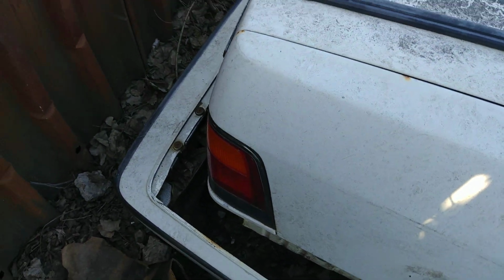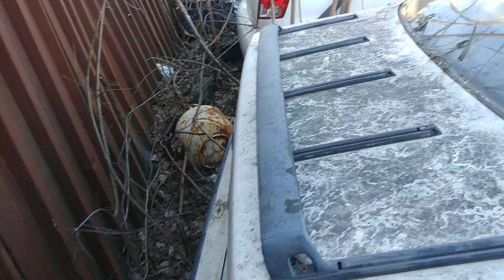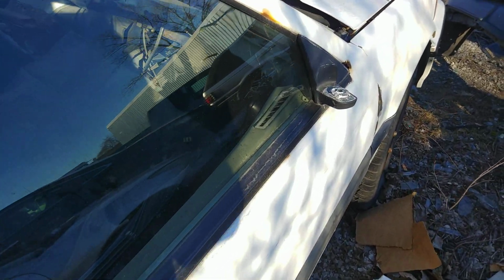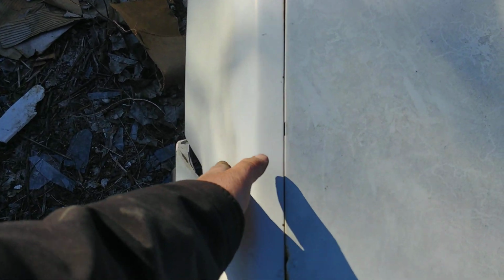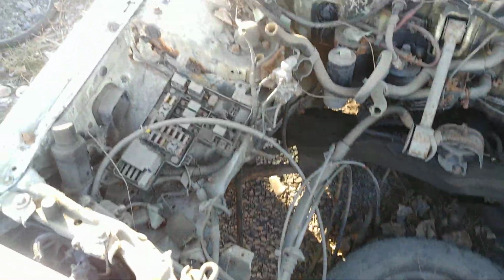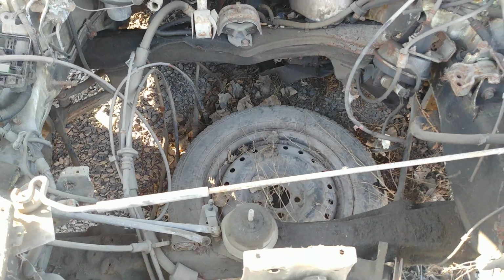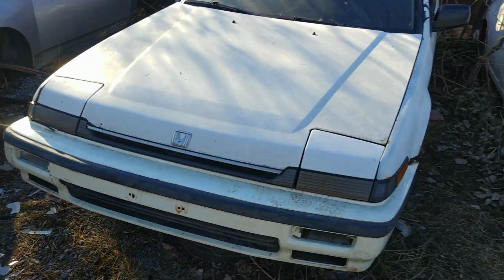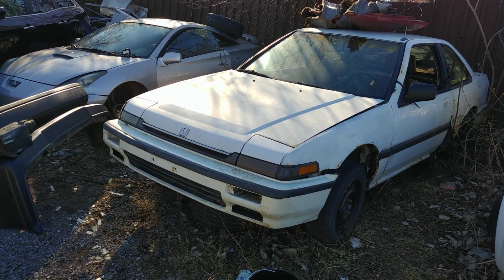CA6 update, quick walk around 3geez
I have had this car since 2014, and its been such a good car i had to repair/restomod it, but the body shop's been sitting on thier hands. It's hard to find a good body shop that'll work on basket case cars...